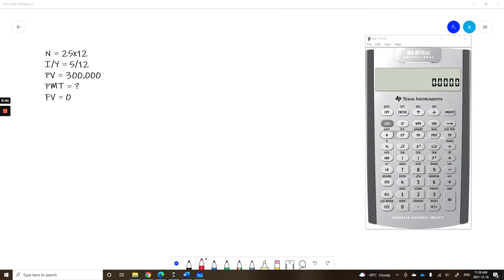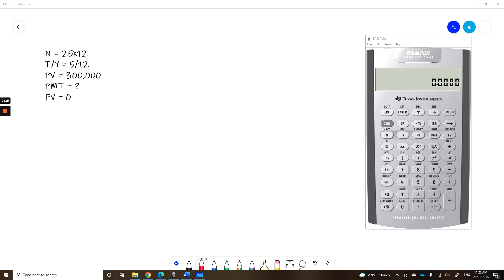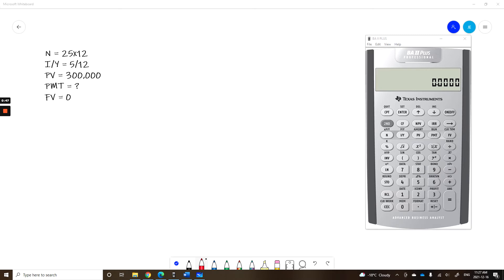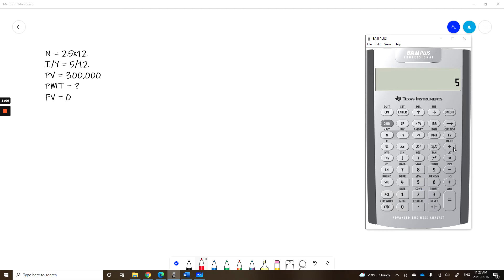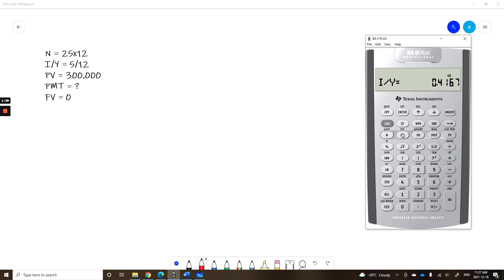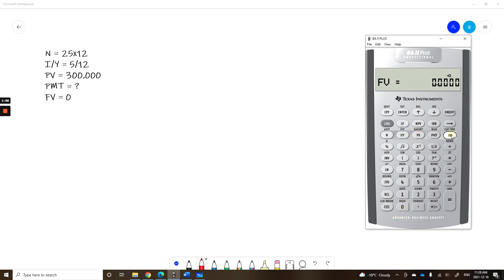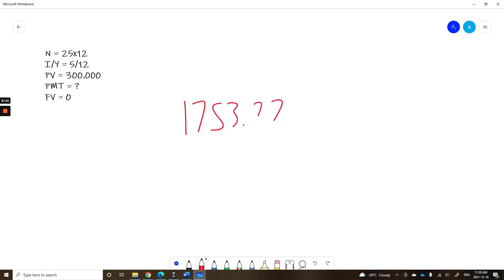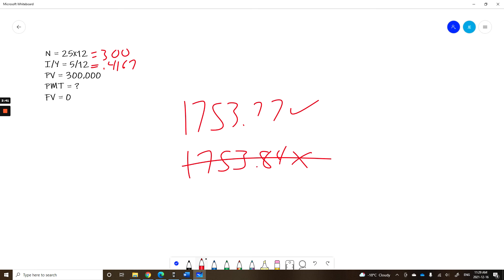Rounding I/Y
Don't let a simple rounding mistake with your interest rate mess up your finance calculations without realizing it!  Learn the correct way to avoid a common error in this video.